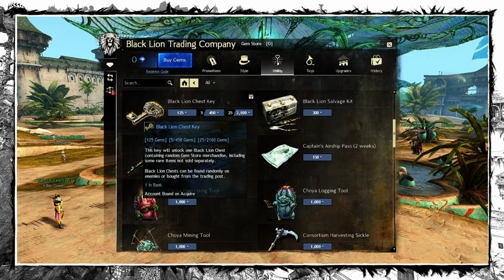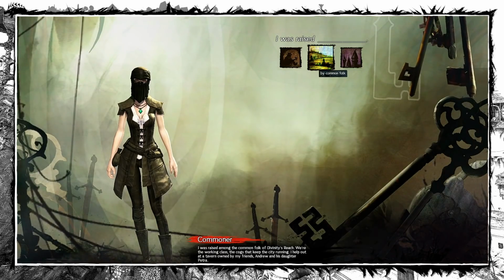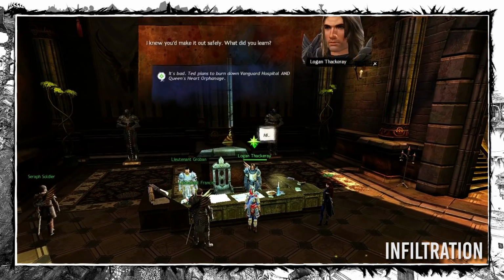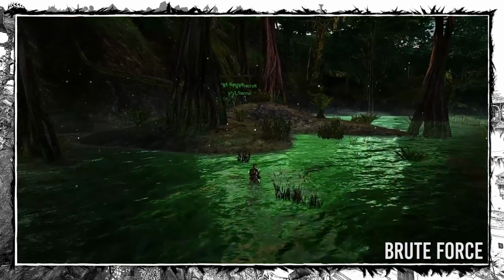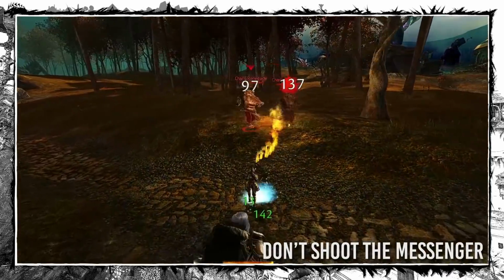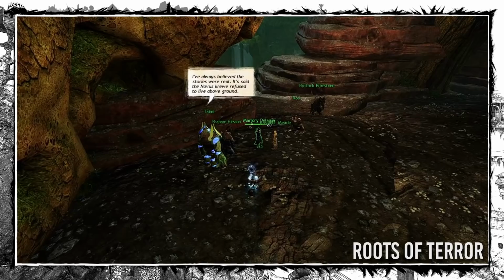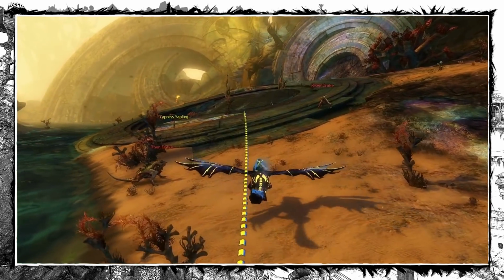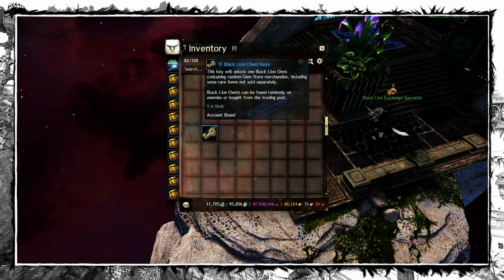Guild Wars 2 - Black Lion Key Farm - Repeatable - Up to 17 Keys per Run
✘ I've heard you would like to farm loads of BLACK LION KEYS, not just one per week😉With this guide, you can get UP TO 17 KEYS in roughly 5 HOURS long run👍 ✘

Timestamps:
00:00 Intro
00:48 Preparations
02:14 Character Creation
02:25 Defending Shaemoor
02:30 On The Mend
03:05 Desperate Medicine
03:29 Infiltration
04:01 Arson at the Orphanage
04:15 The Commander
04:30 Voices from the Past
04:38 Rending the Mantle
05:05 Drawing out the Cult
05:16 Ashes from the Past
05:32 The Orders from Tyria
05:47 Brute Force
06:06 Triskall Quey
06:28 Speaker of the Dead
06:51 Kellach's Attack
06:57 Setting the Stage
07:08 A Fragile Piece
07:35 Killer Instinct
07:44 Don't Shoot the Messenger
08:02 Quaestor's Siege
08:21 Rat-Tastrophe
08:37 Thieving from Thieves
08:49 Set to Blow
09:06 Forearmed is Forewarned
09:23 The Battle of Claw Island
10:17 Roots of Terror
10:41 Return to Camp Resolve
11:04 Tracking the Aspect Master
11:26 Into the Labyrinth
11:44 Map Farming
13:33 Outro